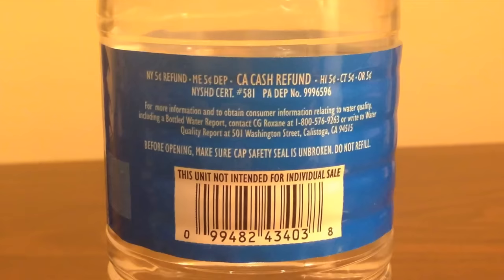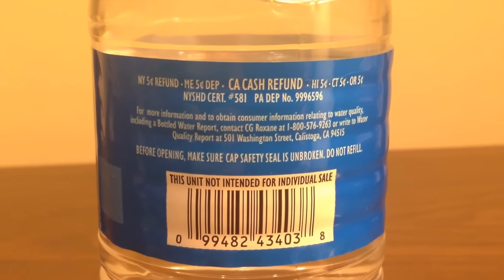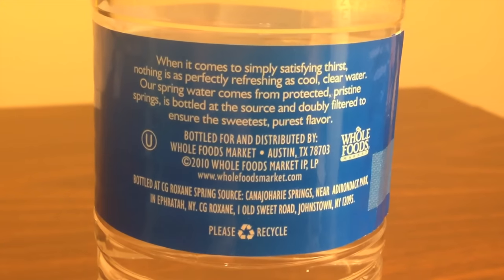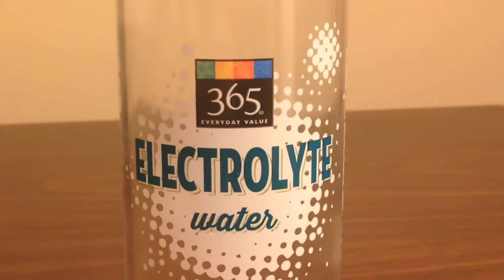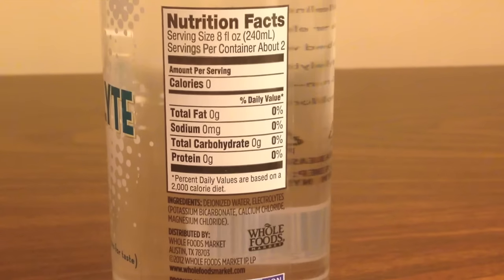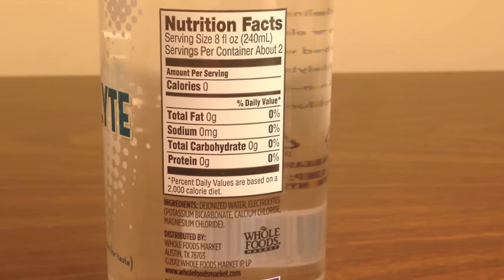Jon Drinks Water #3826 365 Electrolyte Water VS 365 Spring Water